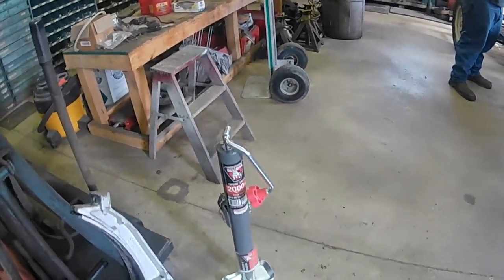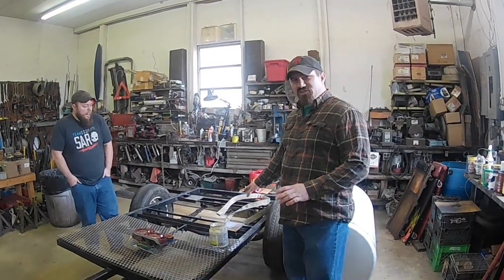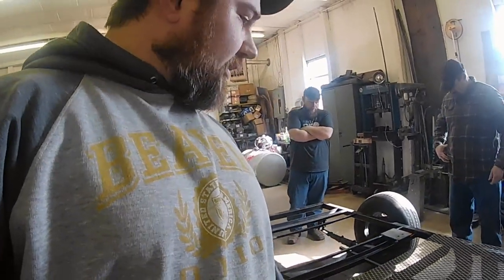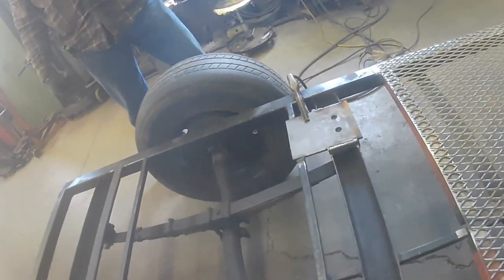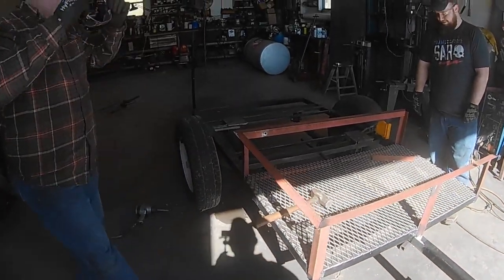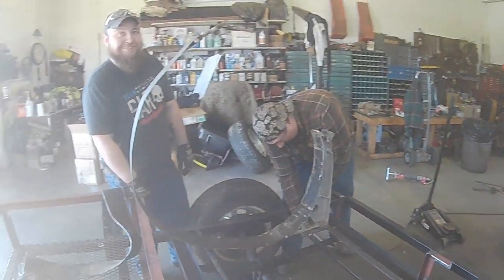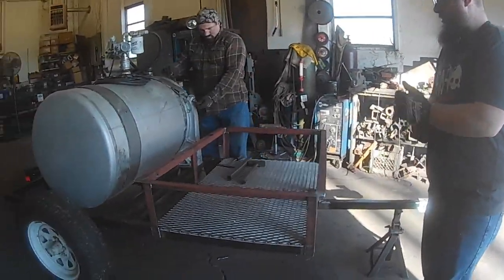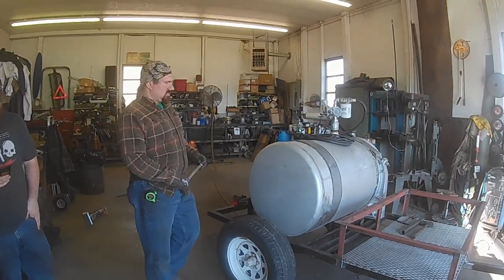Fuel Trailer Part 1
We needed a bulk fuel solution for the property Ben lives on. After creating a trailer frame for a teardrop camper that we did not use, we decided it would be best to use the trailer frame for a fuel tank trailer. Lots of fabrication and on the fly design while building this trailer.   Thanks!